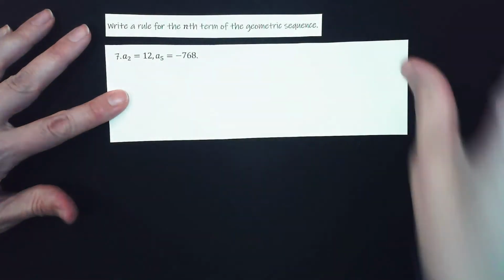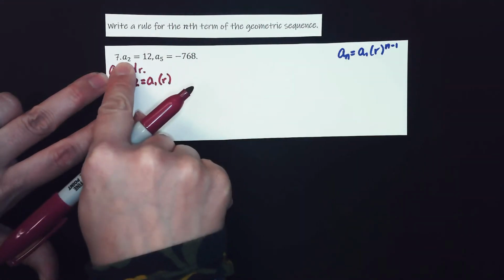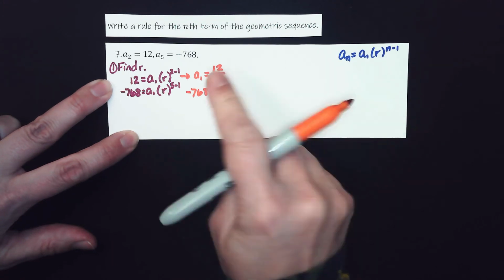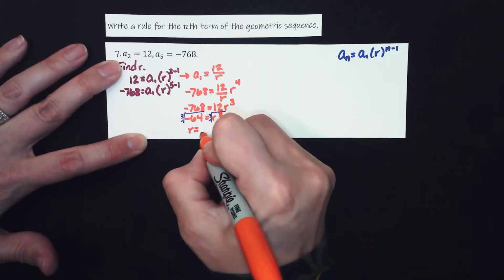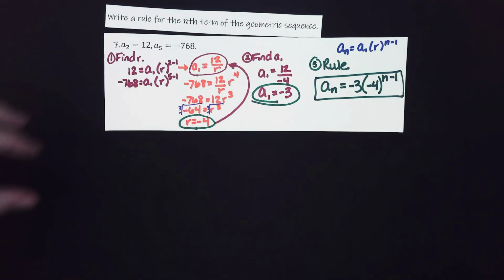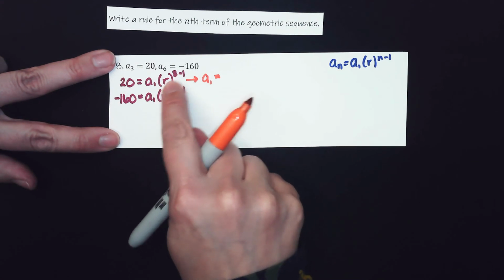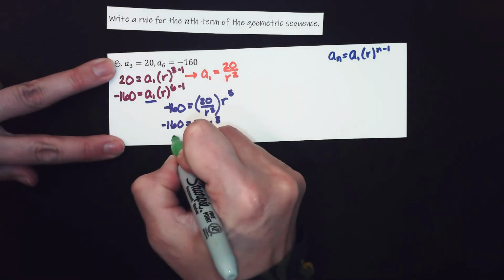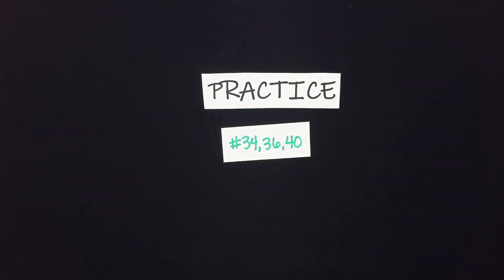8.3: writing a rule given 2 terms (video 4)